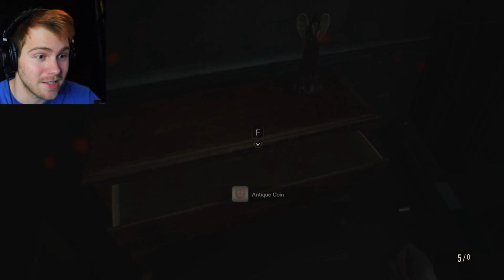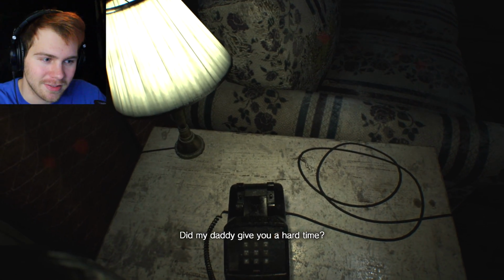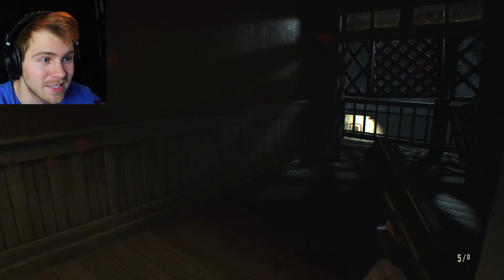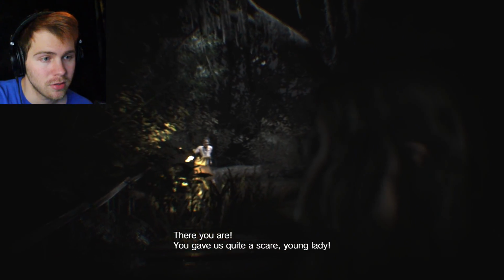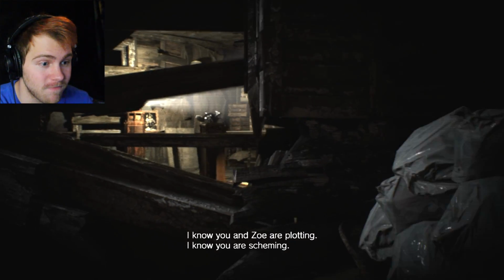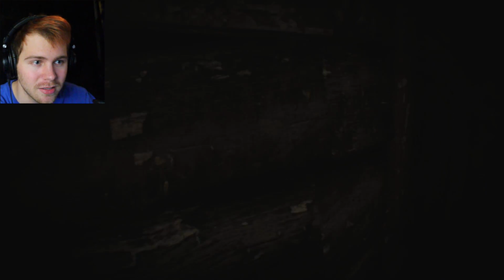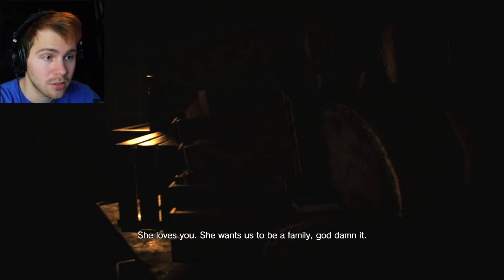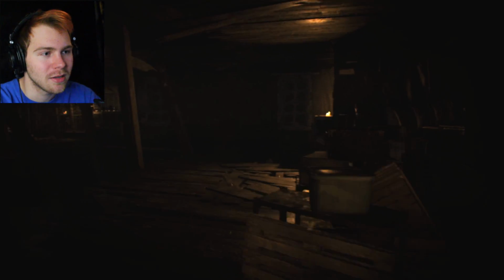MAMA IS CRAZY!! | Resident Evil 7 Biohazard - Part 3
MAMA IS CRAZY!!! In this episode or Resident Evil 7 Mama is on the hunt for some fresh Ethan! Will she catch us? Watch to find out!!!

Other scary games!

We have permission from the creator to use his music.